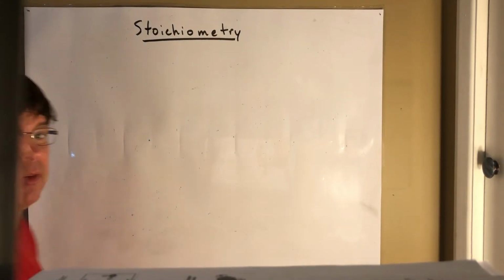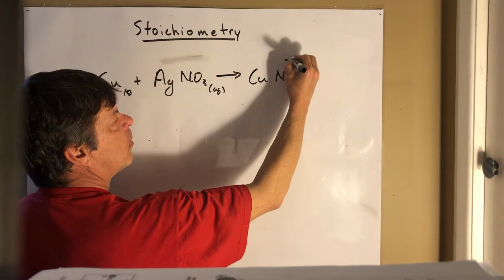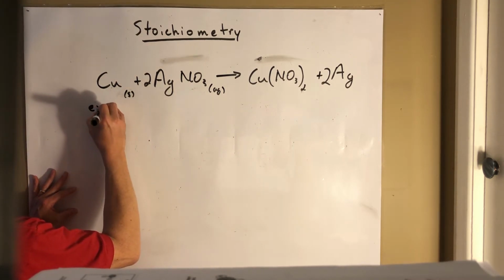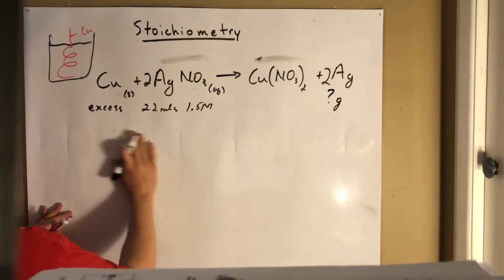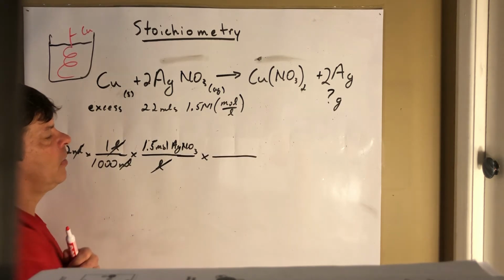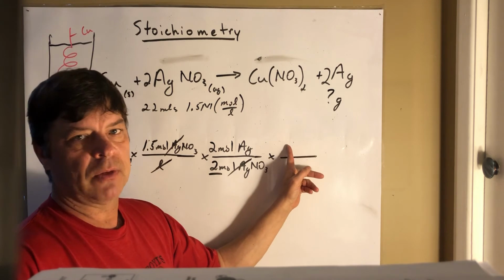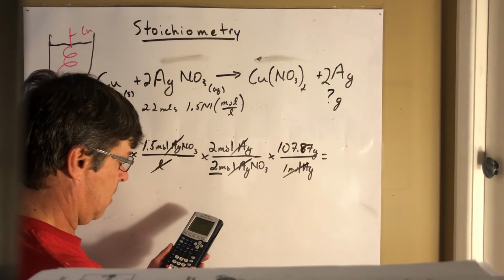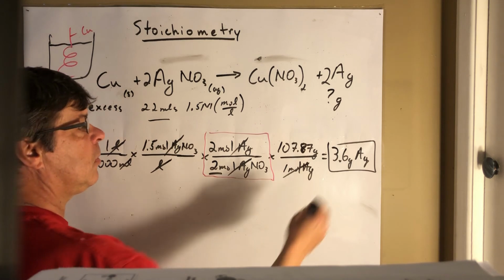Video 10 - Honors Stoichiometry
We'll look at a stoichiometry problem that involves a solution.  So, given the volume and the molarity of the solution solve a stoichiometry problem.  Called Solution Stoichiometry.